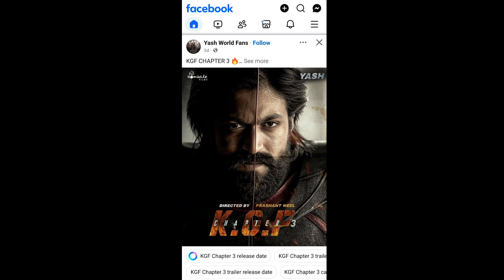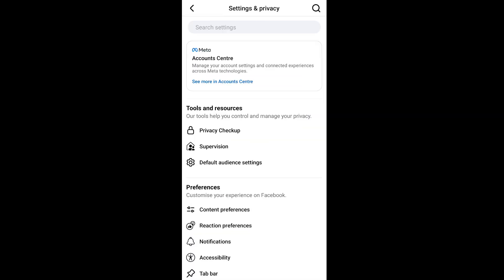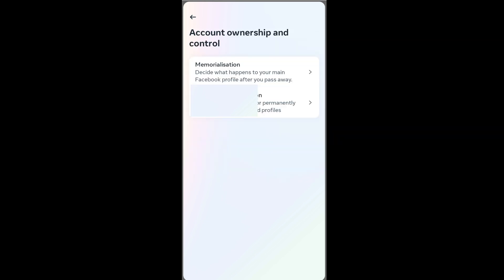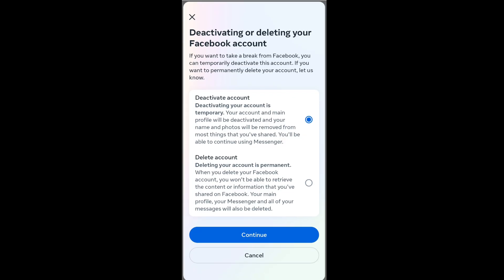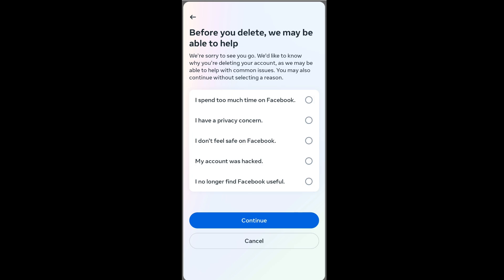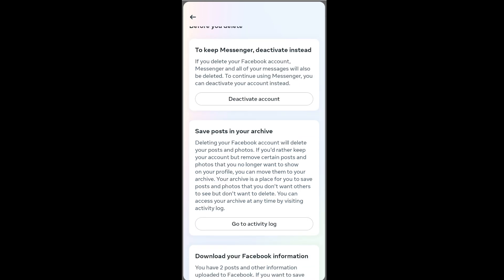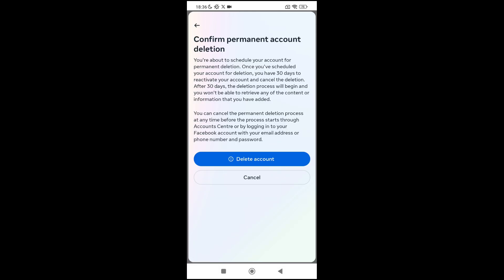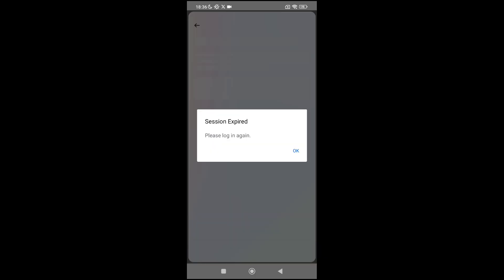How to Delete Facebook Account Permanently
In this tutorial we will see how to delete facebook account permanently 2025